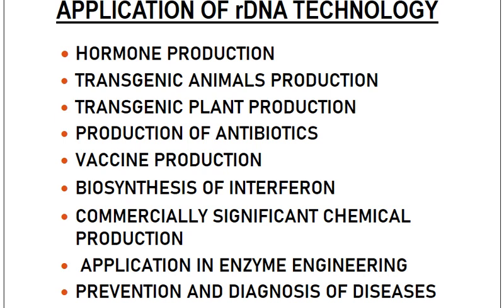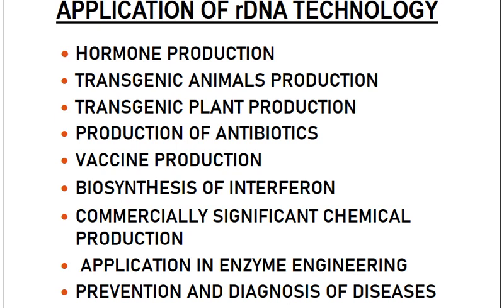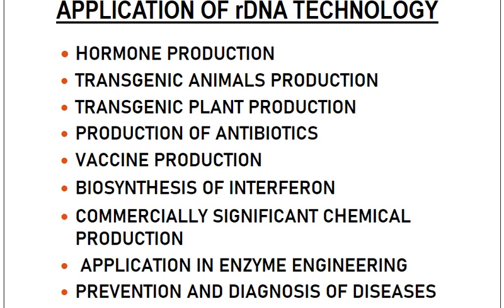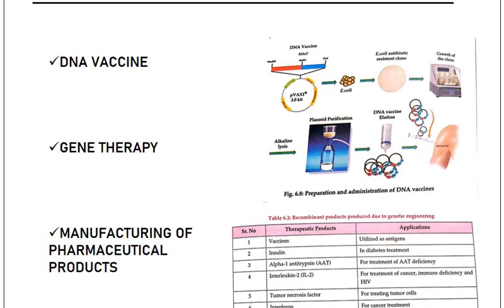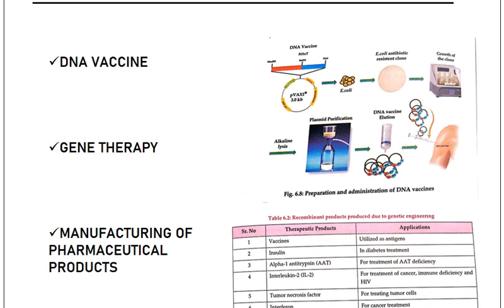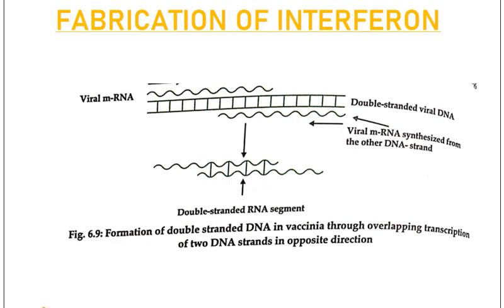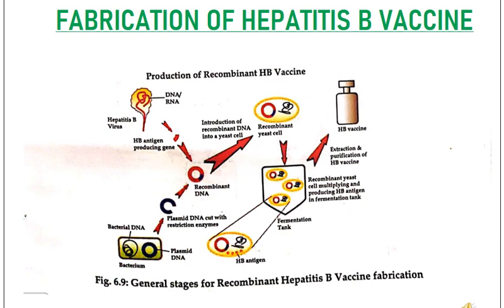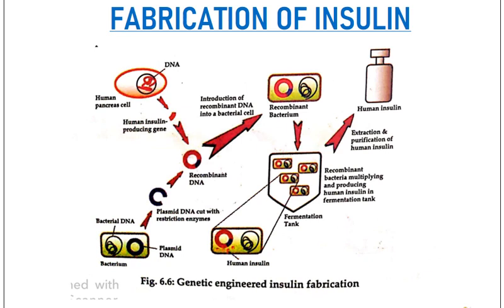Recombinant DNA Technology part 3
Vi